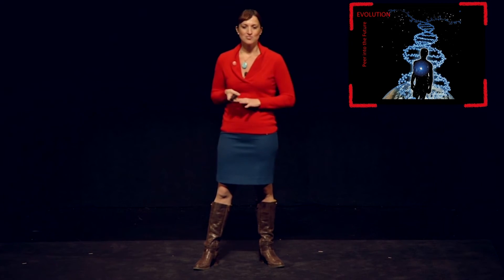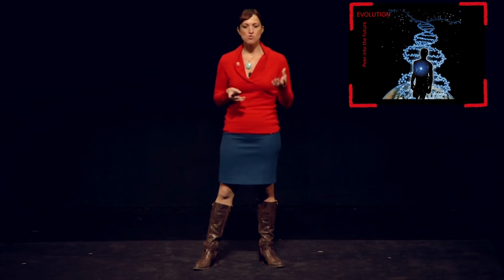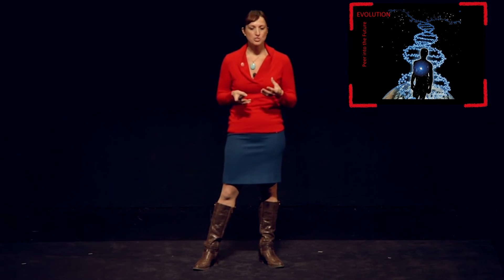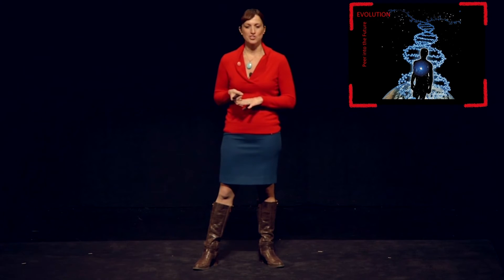B Inspired @ Burlington, VT: Rebecca Hamilton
Rebecca Hamilton of Badger gives us a lesson on evolution, economics, and why both can be kinder than we expect.